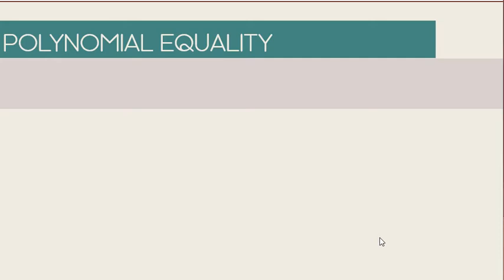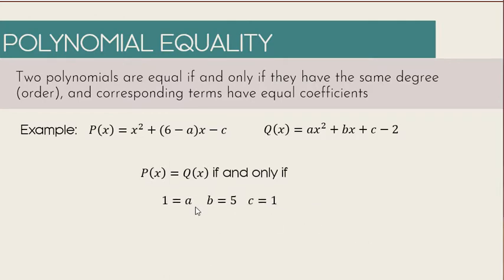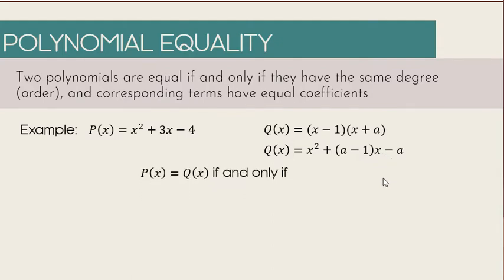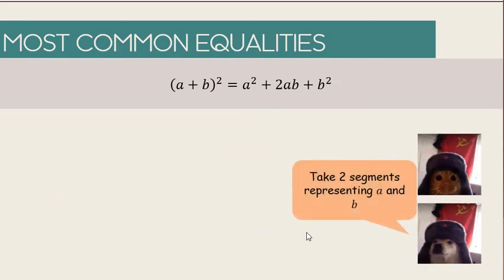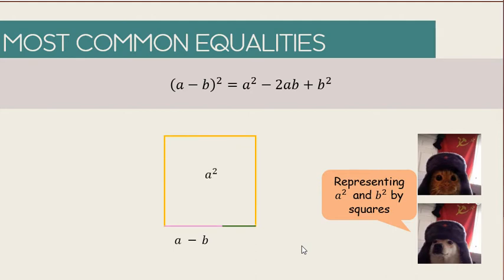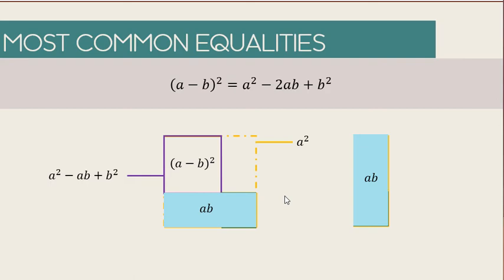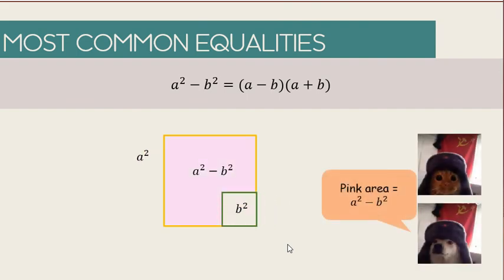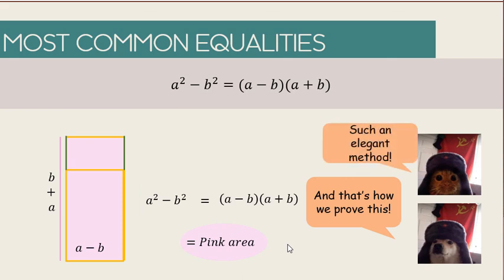UMS Math 8 - 3 - Polynomial 3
This lesson covers polynomial equalities, how to make the polynomials equal and an entertaining way to prove some common equalities!
The only question today is the Video View Verification: At which MINUTE does the Communist Cat appear? Comment your answer in the comment section.